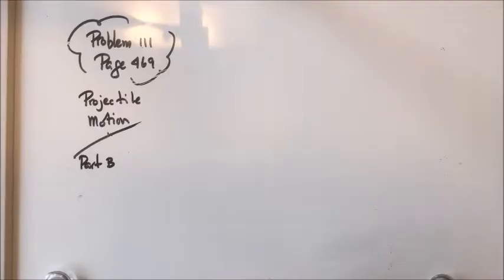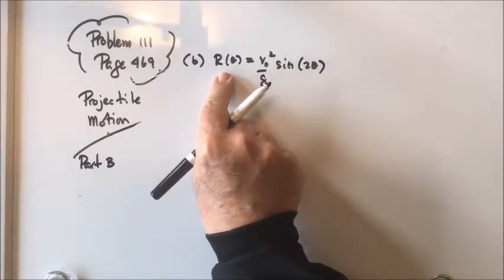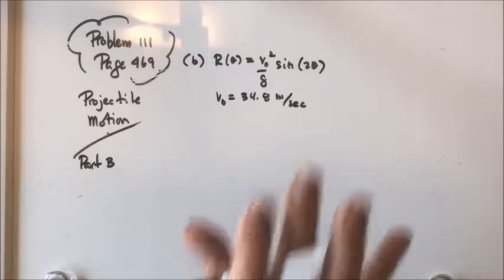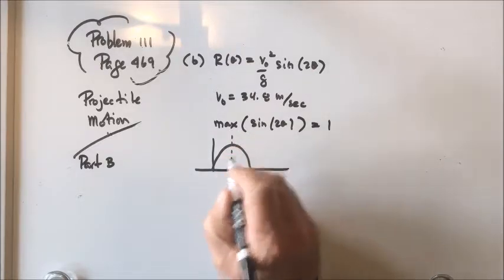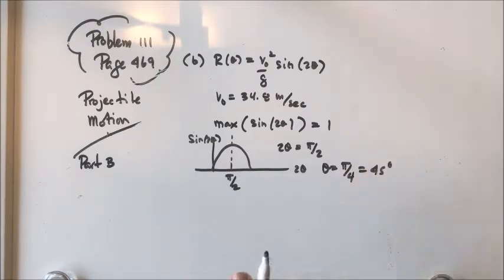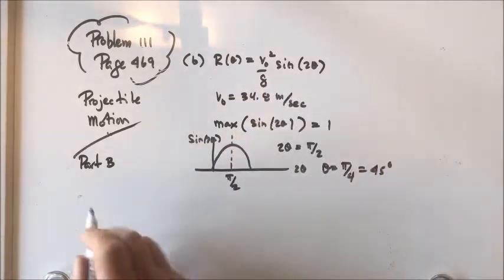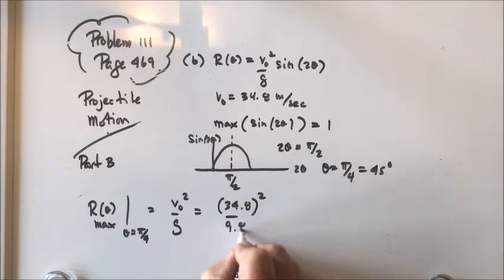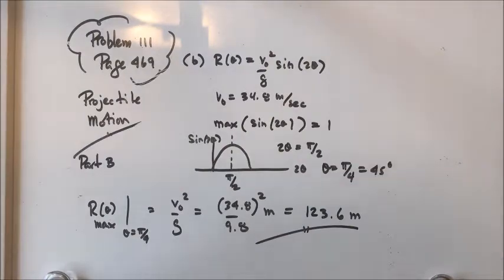Pre Calculus Page 469 Problem 111 Part B